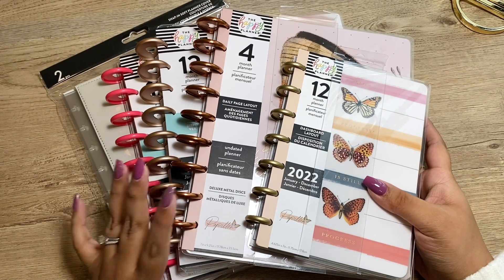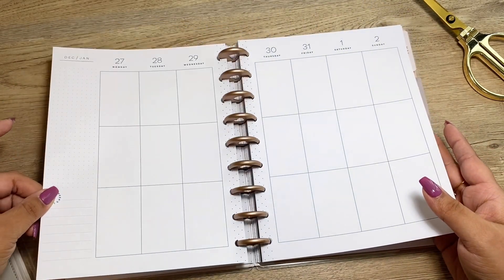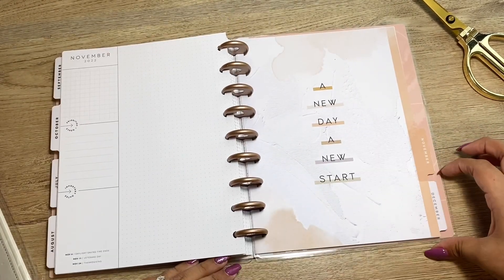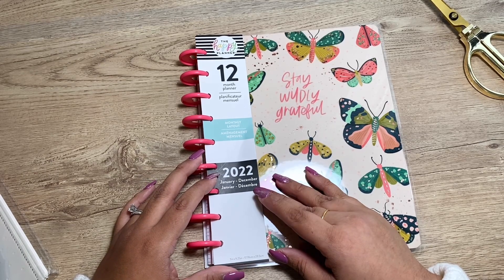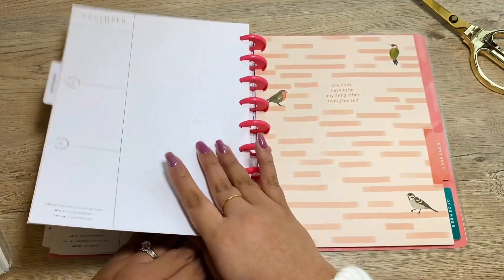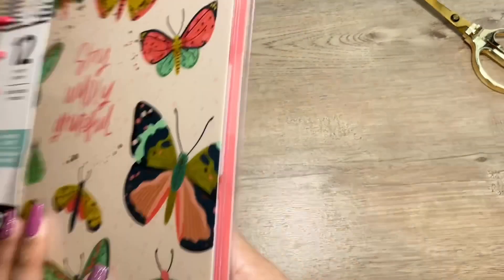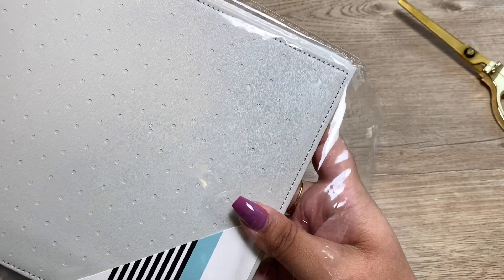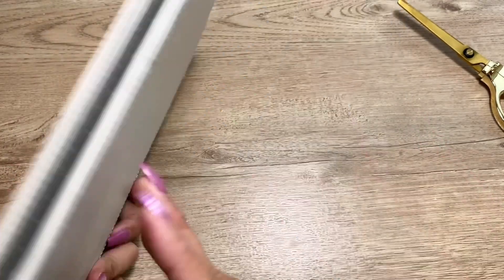HAPPY PLANNER 2021 FALL PLANNERS | DAILY PLANNER | FLIP THROUGH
HEY Y'ALL!

I am soooooo happy to be a part of this years squad and to receive these amazing products from Happy Planner.

I hope y'all enjoy this unboxing!!

This collection will be available Thursday 9/9 at 9:00 AM PT/ 11:00 AM CT/ 12:00 PM ET!

Use the codes below to save 💸!
Spend $75- save 15% FALL15
Spend $100- save 20% FALL20
Spend $150- save 25% FALL25

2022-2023 Happy Planner Squad & Mentors

An – IG (@anplans)

Diana – IG (@planningplanningplanning)

Gill – IG (@plan_dabby_dozy)

Hannah – IG (@hanzplans)

Minah – IG (@baxterthebusybee)

Ritchelle – IG (@simply.chellie)

Shivani – IG (@shivaniplans)